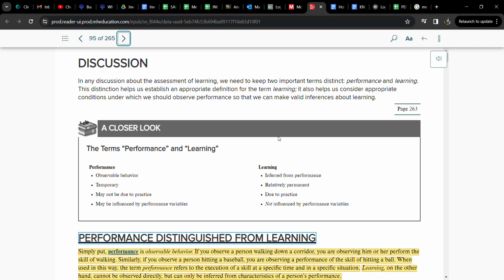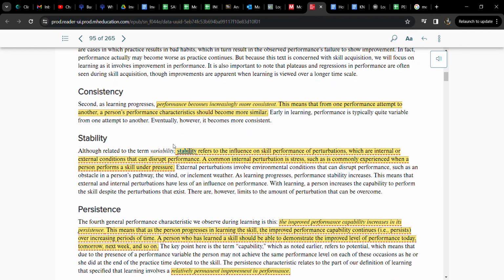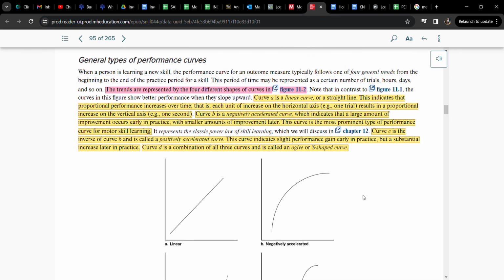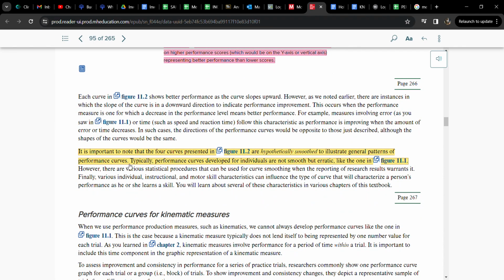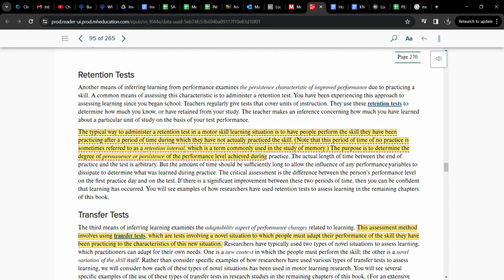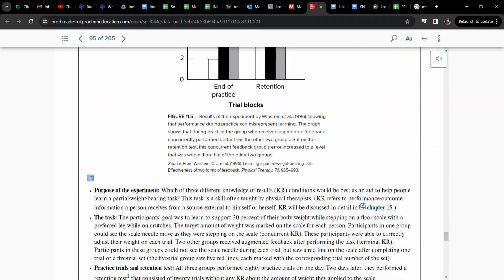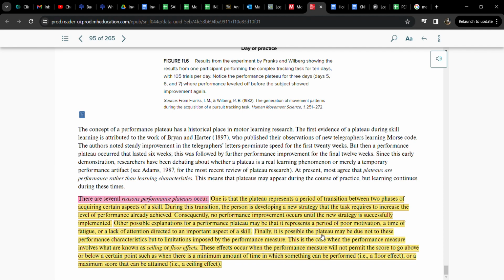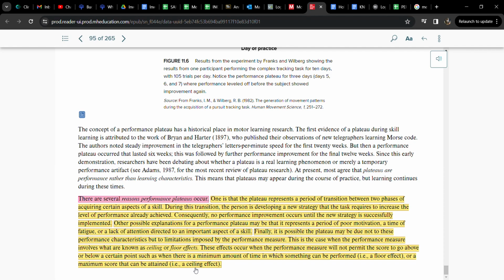UNIT 4 - Chapter 11 - KNES 210